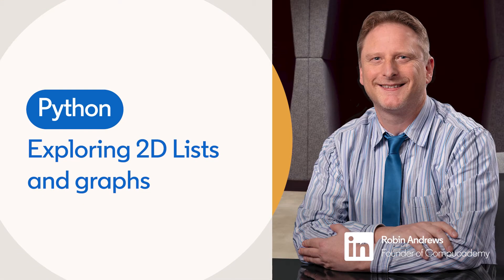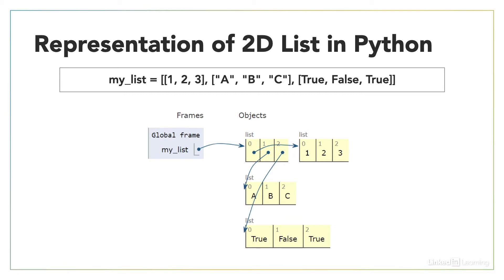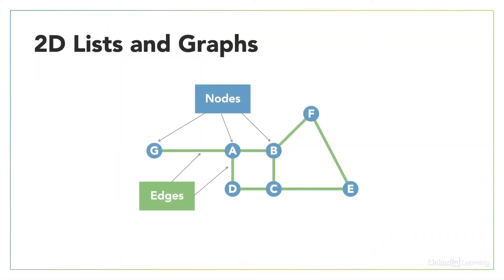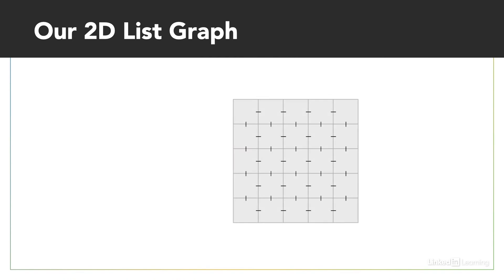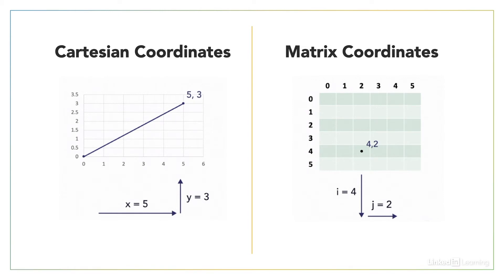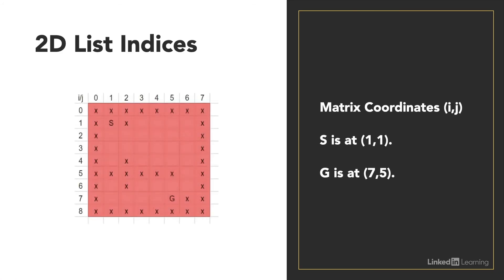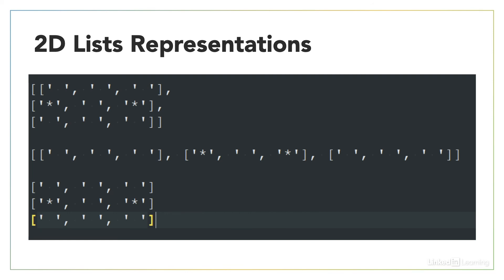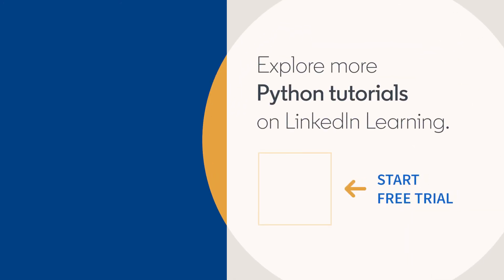Python Tutorial - Exploring 2D lists and graphs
Learn about the applications of 2d lists and graphs, including how to represent and store a maze. Explore more Python courses and advance your skills on LinkedIn Learning:

This is an excerpt from "Python Data Structures And Algorithms," a course on LinkedIn Learning taught by Robin Andrews. Robin is a computer science teacher and the founder of Compucademy.

00:00 - Applications of 2d lists
1:37 - 2D lists and graphs